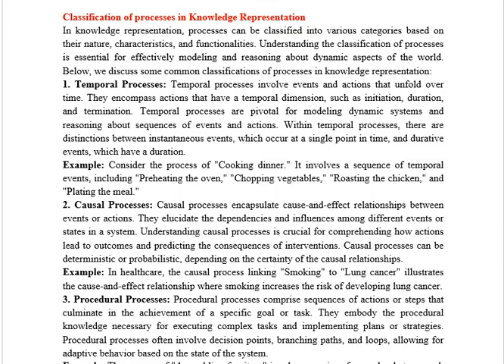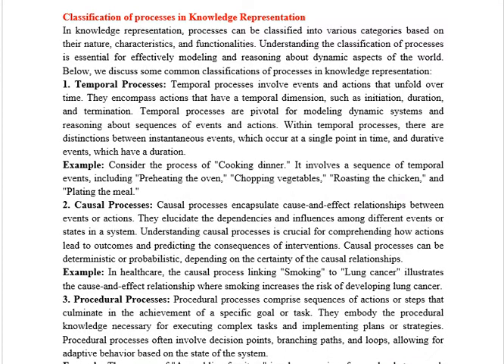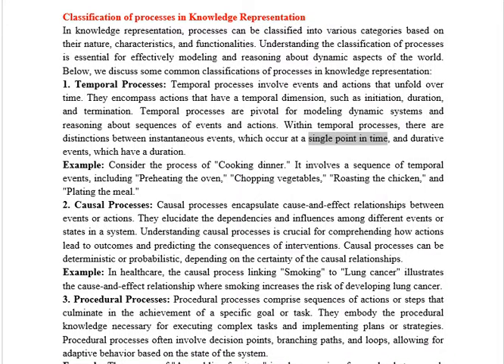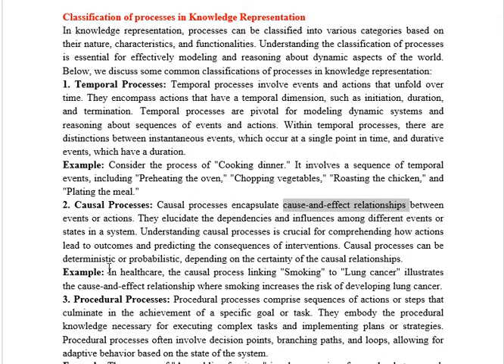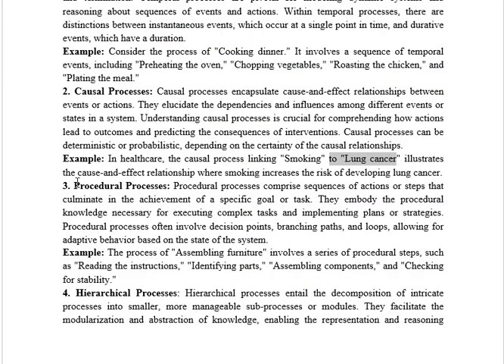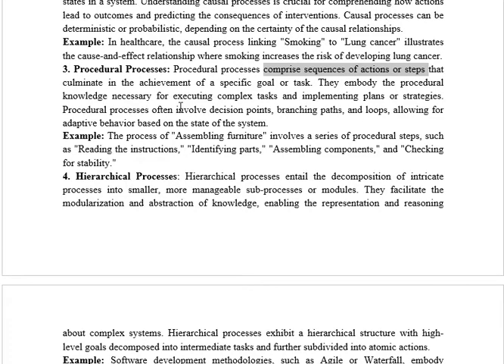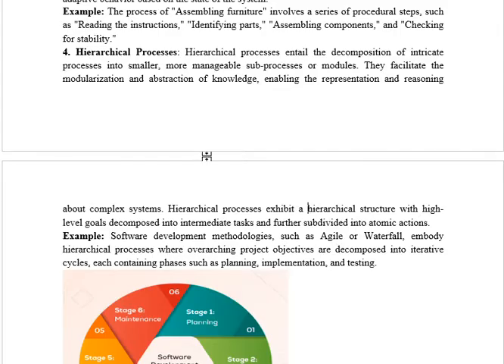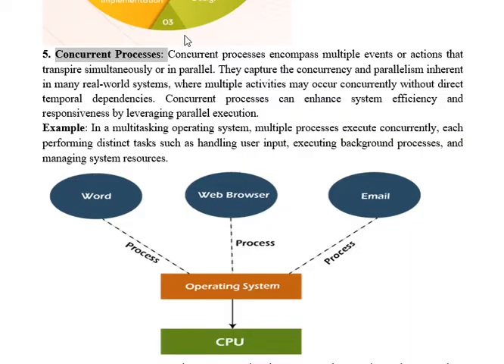#14.Classification of process | UNIT- 4 | KRR